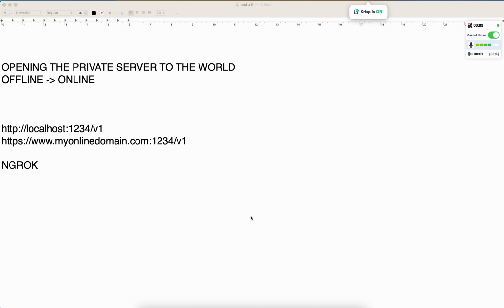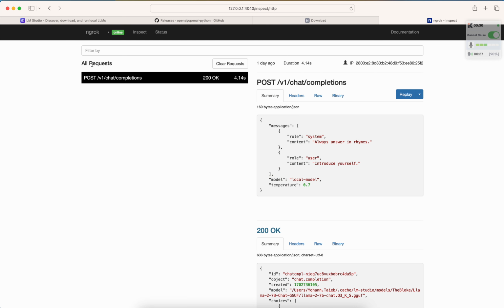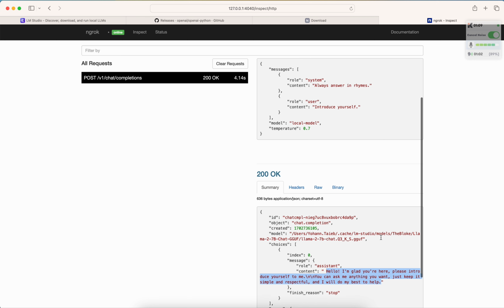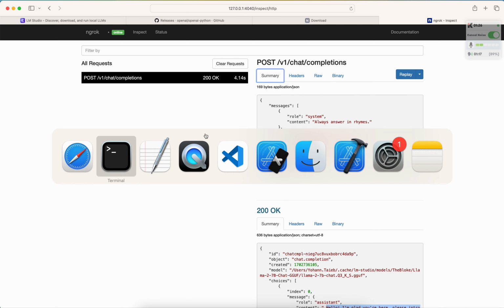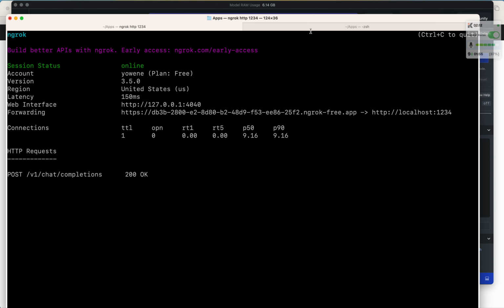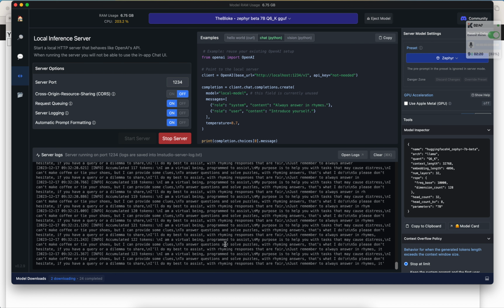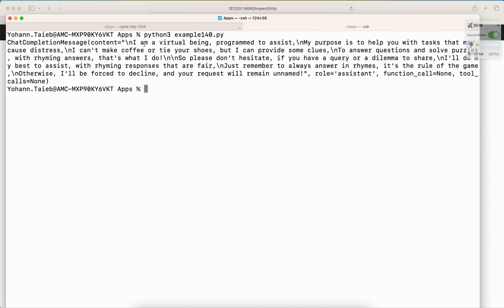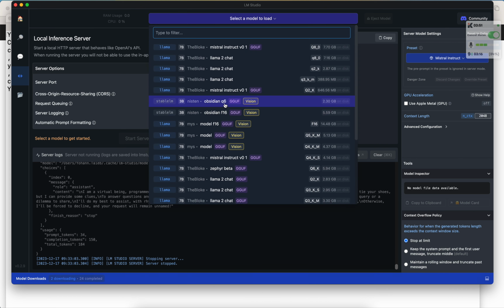0041 Monitoring online LLM requests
In this section of the YouTube video, the speaker demonstrates how to monitor requests made to a language model (LLM) using Endr architecture and LM Studio. He first shows a successful request and response, highlighting the web interface URL and the details of the request, including the content, headers, and data. The speaker then initiates a second request using a different language model and shows that both models are compatible as they are displayed in real-time on the LM Studio interface and in the web browser. Additionally, the speaker mentions that different models may have varying response times. Overall, the speaker emphasizes the ability to monitor and interchange between various language models using the Endr architecture and LM Studio interface